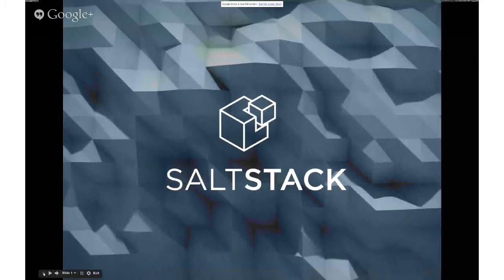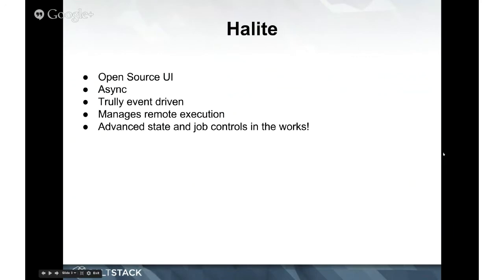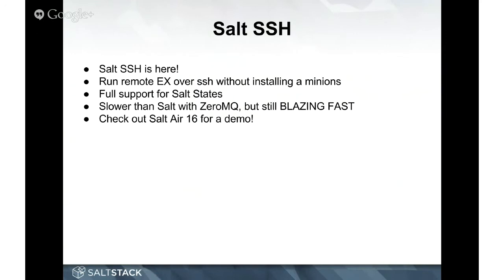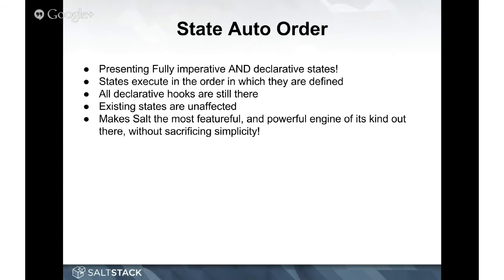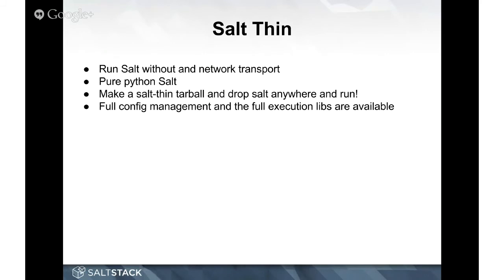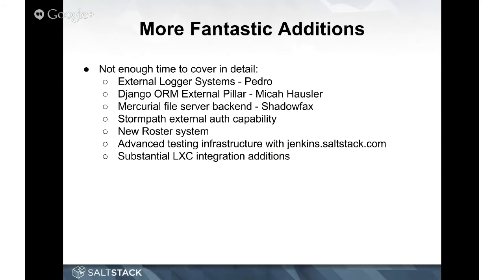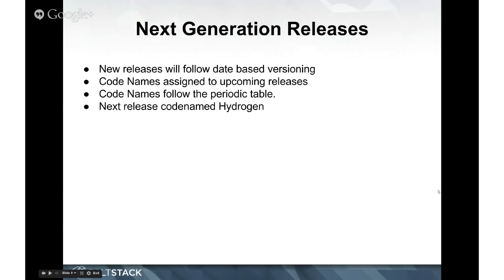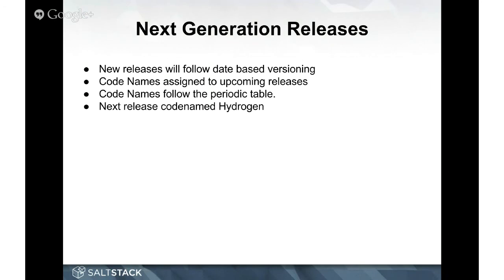Salt Air 17 - Salt 0.17.0 Release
An overview of the new Salt 0.17.0